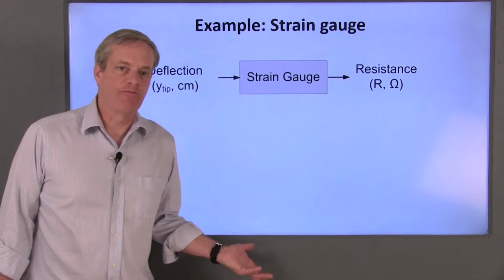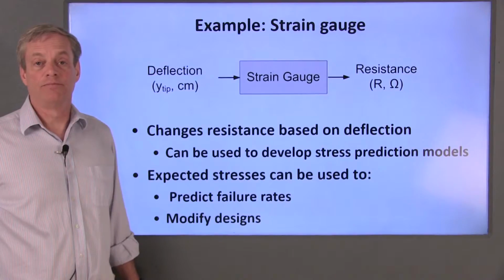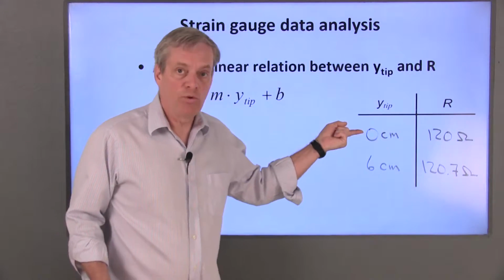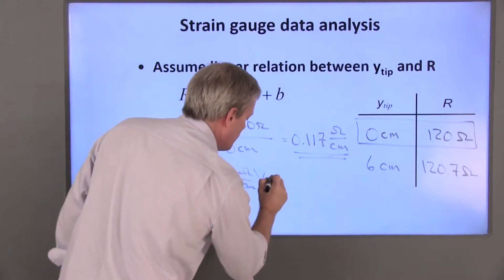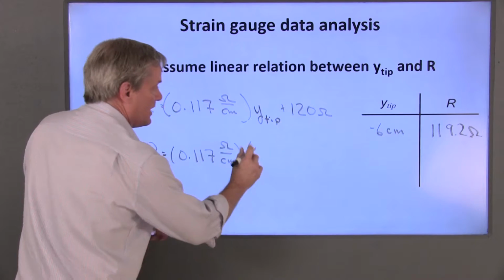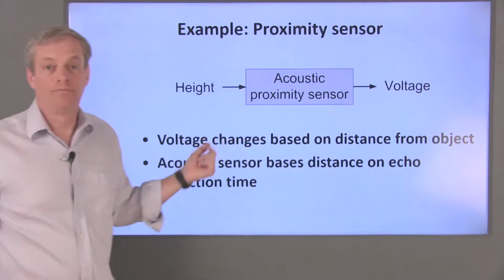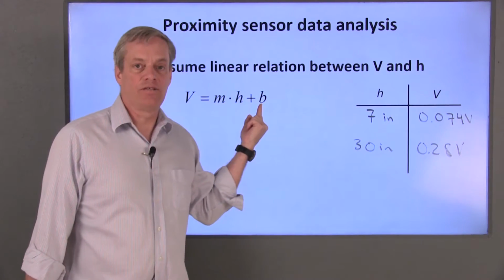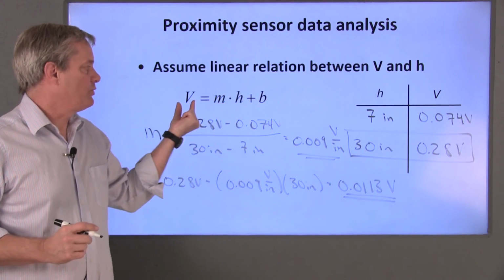M1 Chapter 1 Part 2 Video B